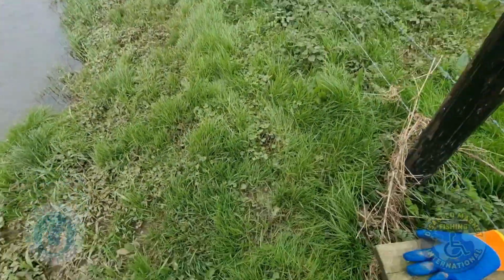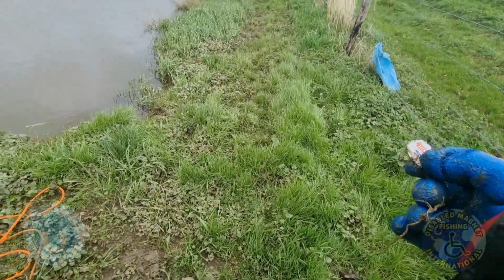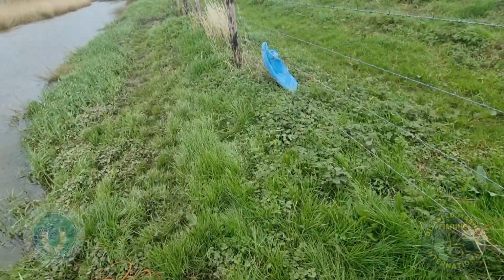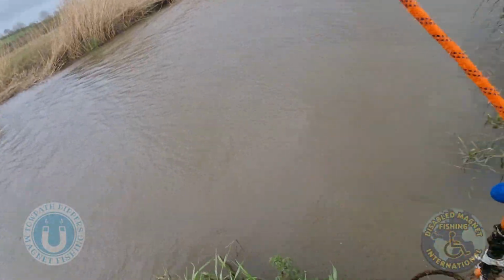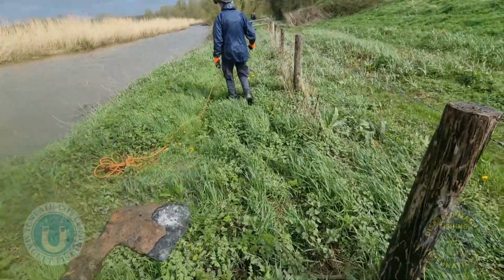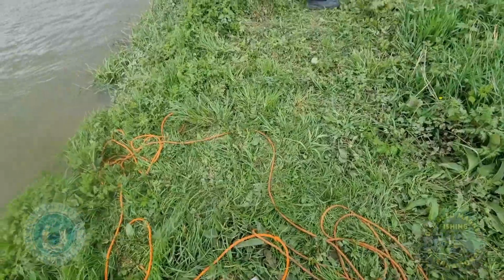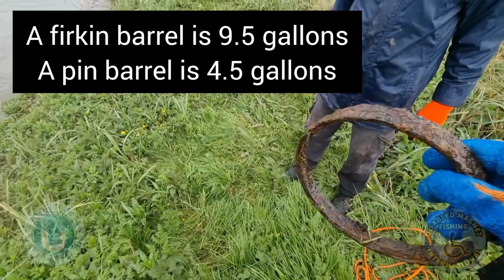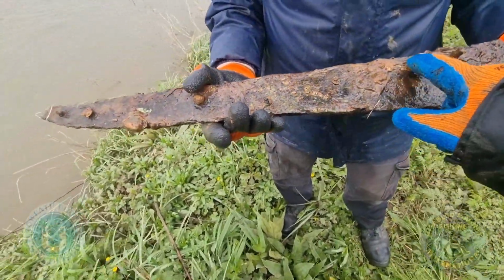Curious finds on the windy river.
hello and welcome to towpath dippers magnet fishing adventure a very windy but dry day we find some curious things come join us and see what we can find

Discovering Dorset channel link check his awesome content